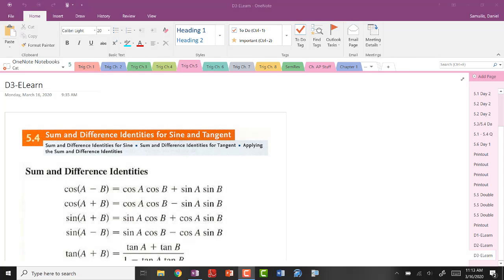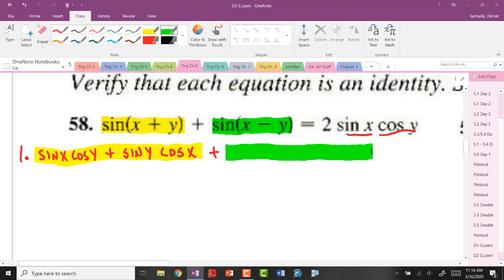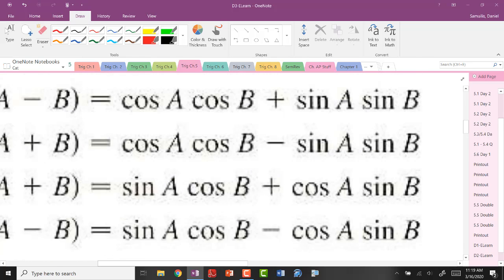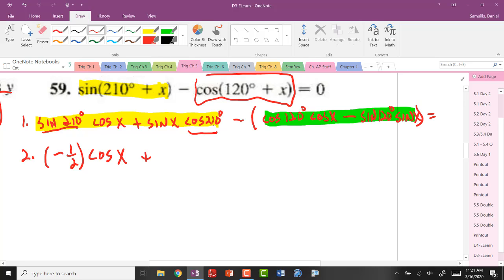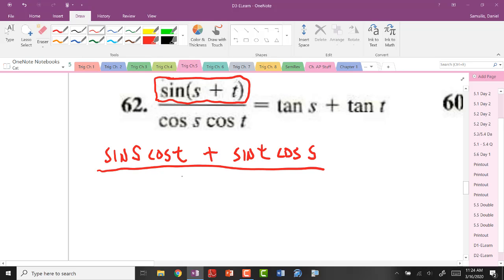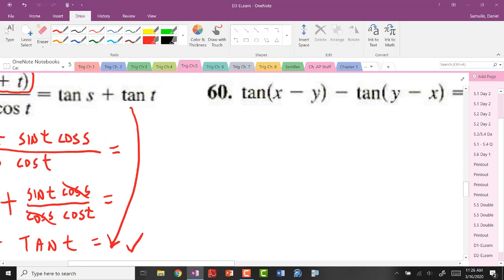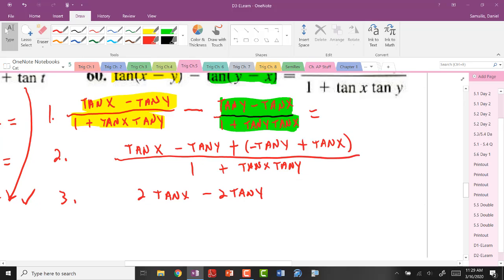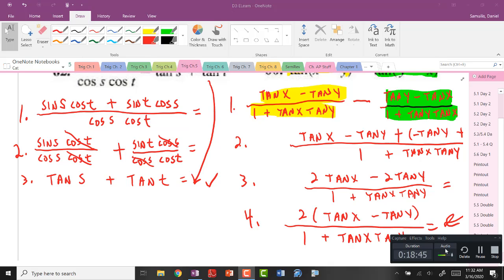5 4 E Learning Identities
5.4 E_Learning Verifying Identities